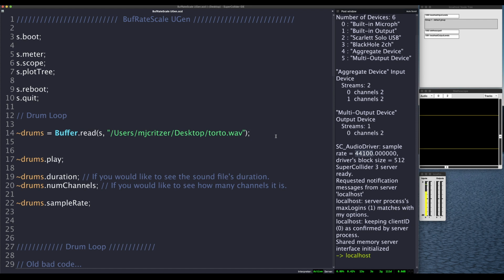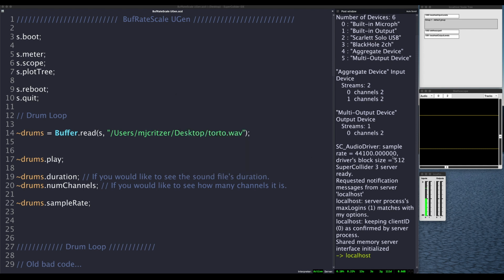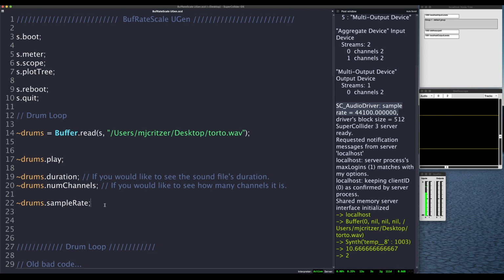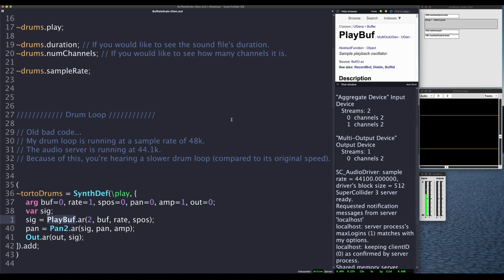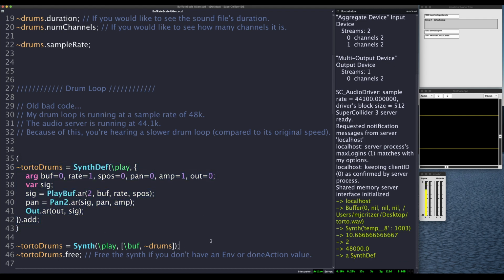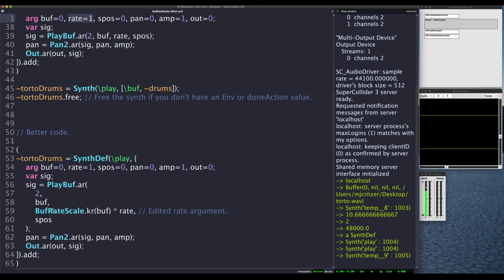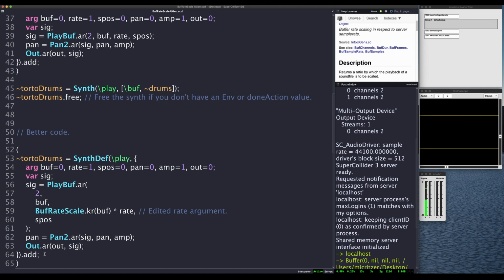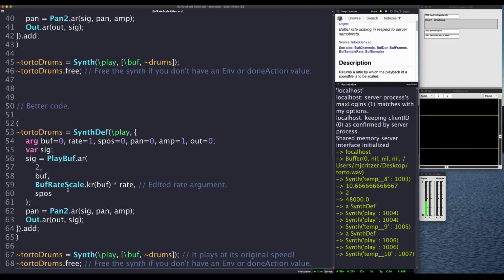BufRateScale: The UGen You Need For Your Audio Files In SuperCollider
The UGen to remember when working with audio files in SuperCollider!